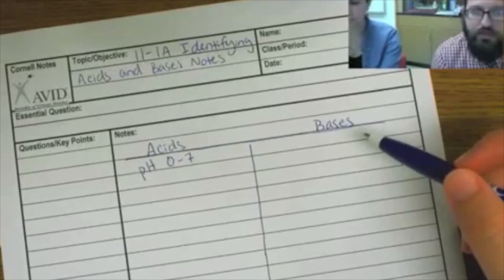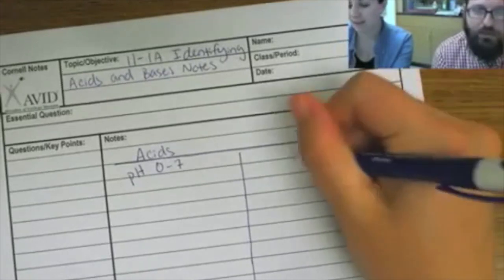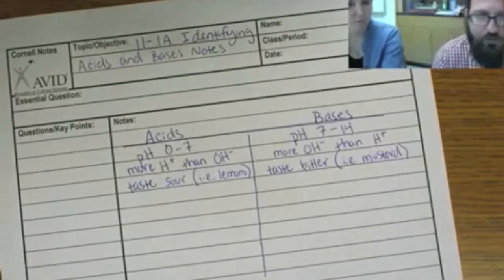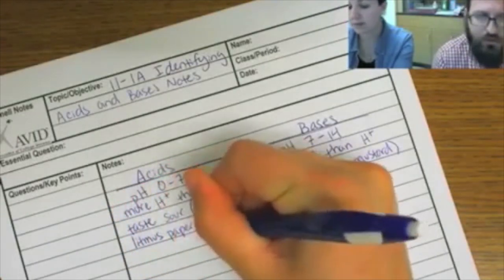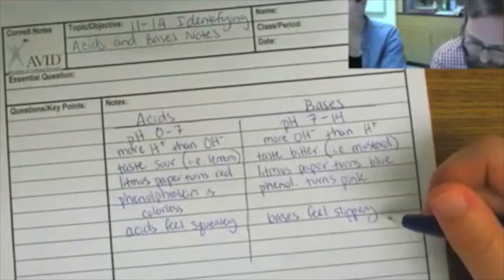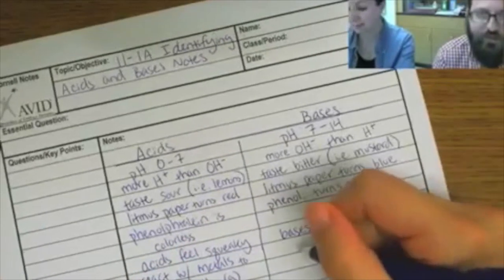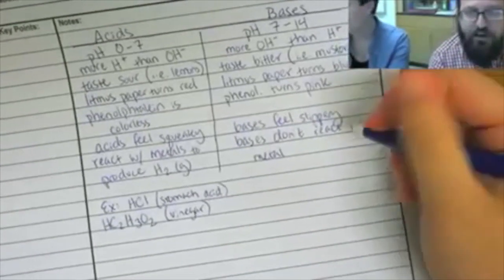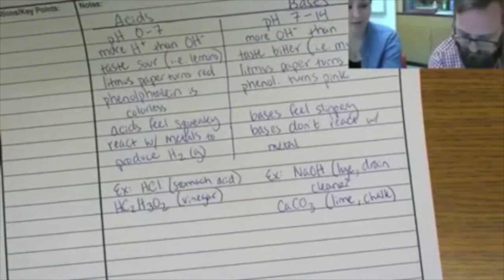10-3A Properties of Acids and Bases